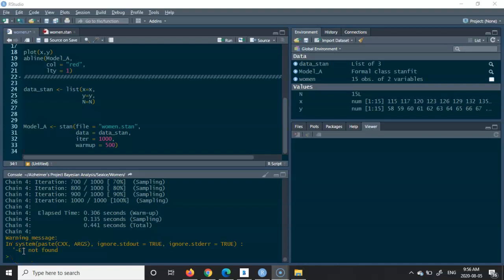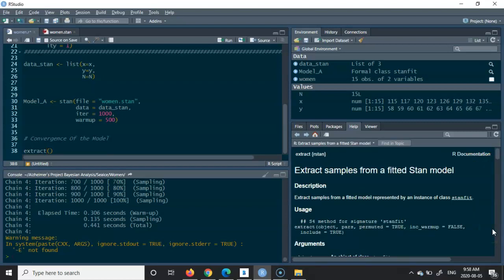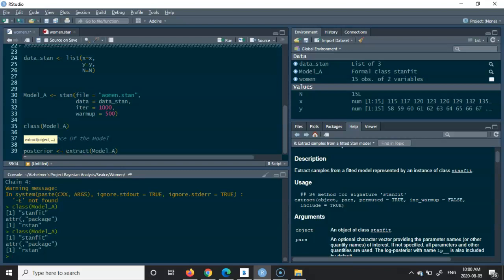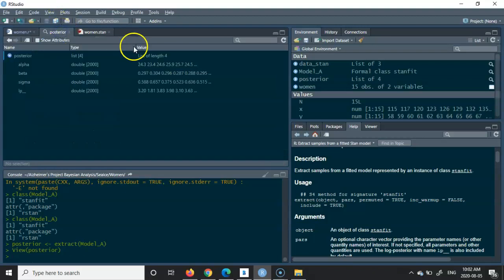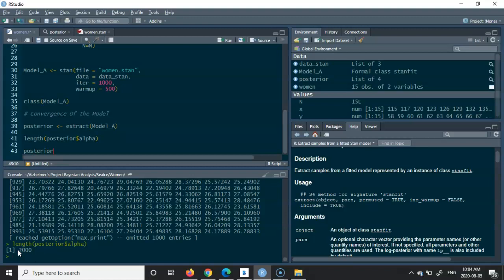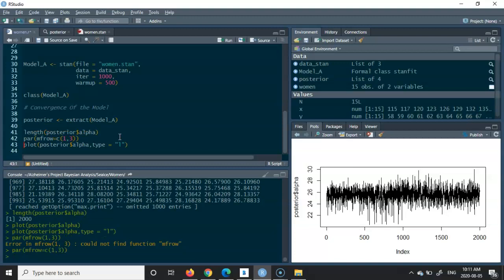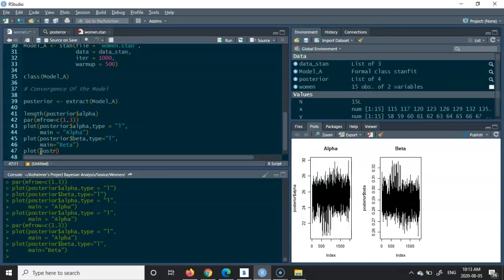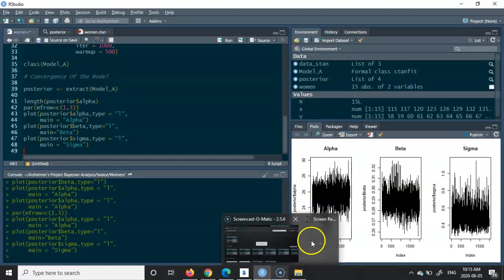STAN-Lecture 14: Plotting convergence per parameter